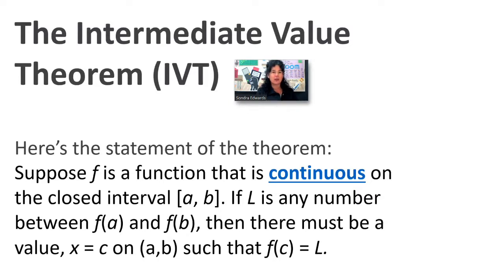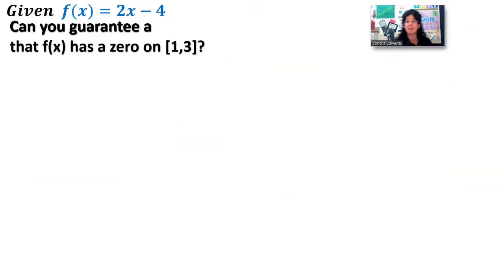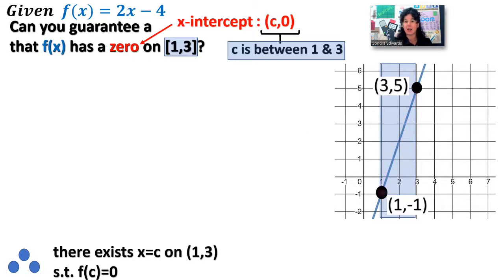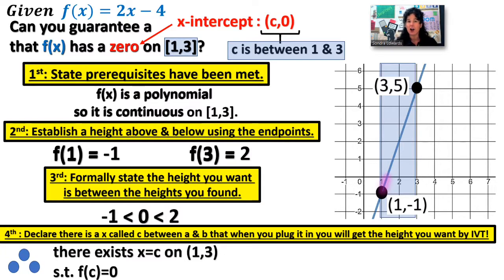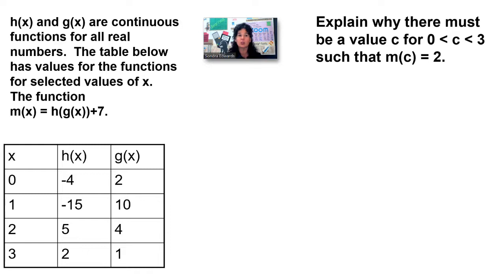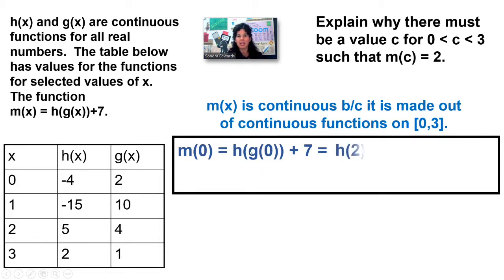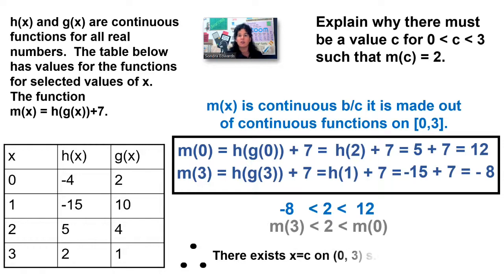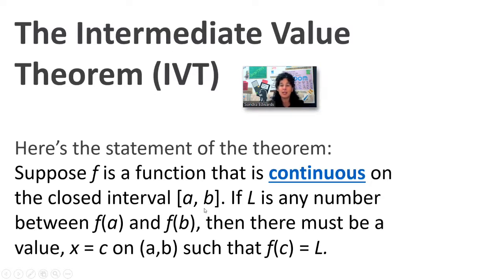Intermediate Value Theorem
Guarantee there exists an x=c such that f(c) = L on (a,b) using IVT. Examples include given equations and given a table of values.